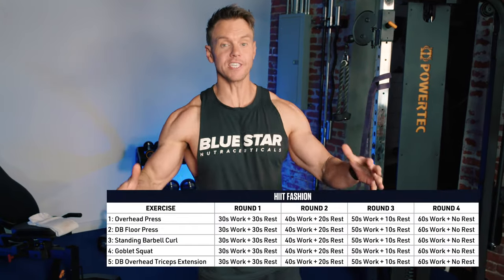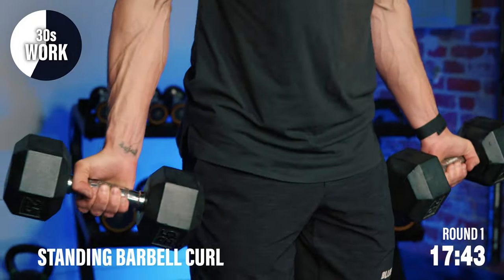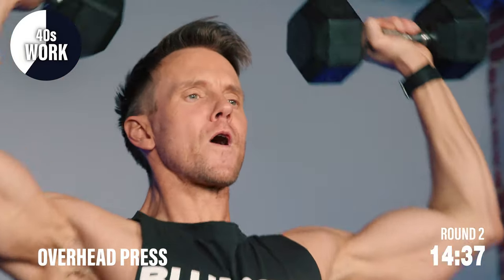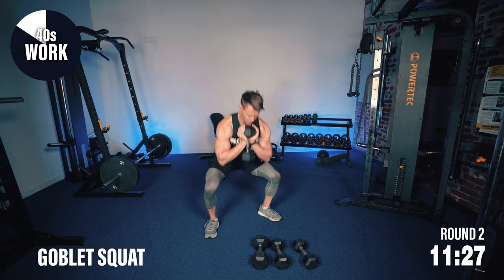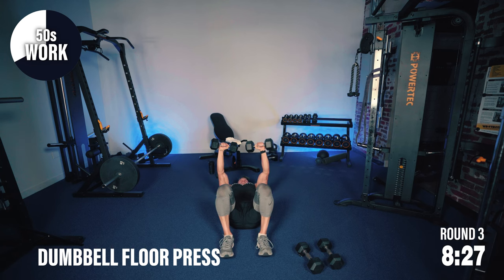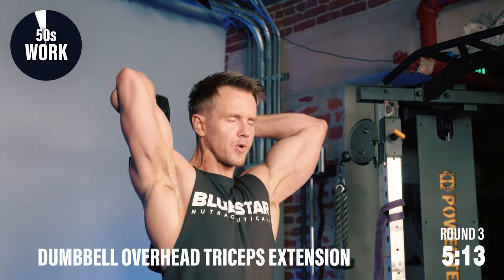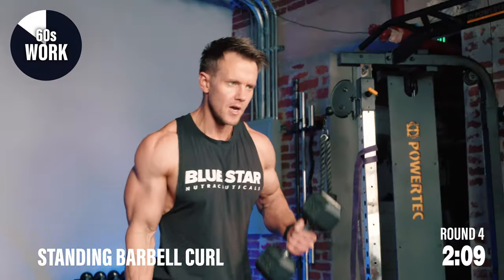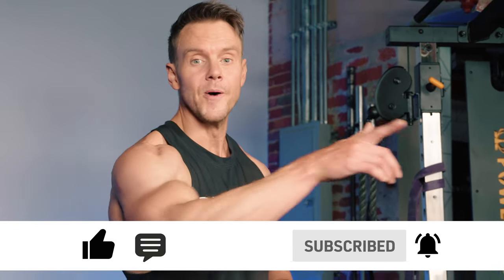20 Minute Full Body Dumbbell Workout - Torch Fat // Build Lean Muscle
Jump in with Rob for a 20 minute FULL BODY dumbbell workout that will challenge your overall strength, cardio and endurance! Today's session will target every muscle group in your body and is an excellent this workout for building strength, torching body fat and improving endurance levels.

All you need is a light weight set and moderate weight set of dumbbells. Give this workout a try and let us know how you did in the comments! 🔥

00:00 - Intro

Round 1:
Perform 30 seconds of work followed by 30 seconds of rest.
00:56 : Overhead Press
01:56 : Dumbbell Floor Press
02:54 : Standing Barbell Curl
03:55 : Goblet Squat
04:55 : Dumbbell Overhead Triceps Extension

05:50 Round 2:
Repeat: Perform 40 seconds of work followed by 20 seconds of rest.

10:52 Round 3:
Repeat: Perform 50 seconds of work followed by 10 seconds of rest.

15:55 Round 4:
Repeat: Perform 60 seconds of work followed by 0 seconds of rest.

 MB01KMVJOODZFTC